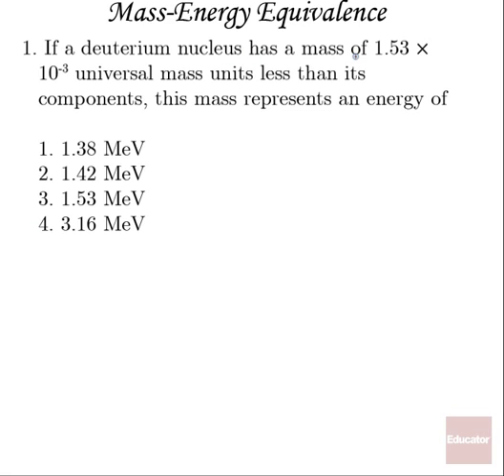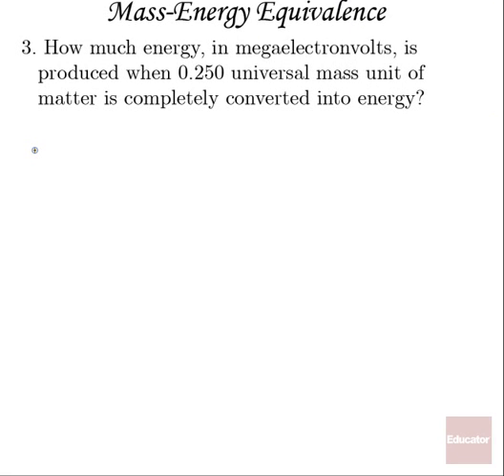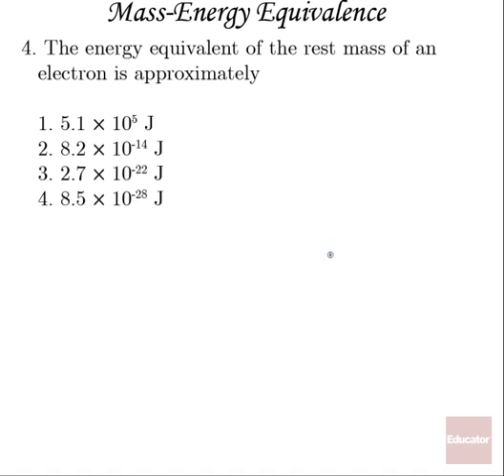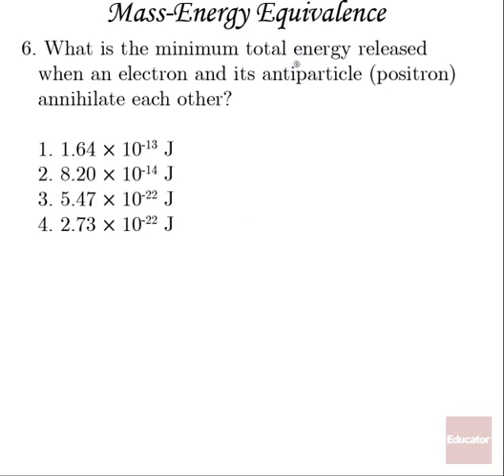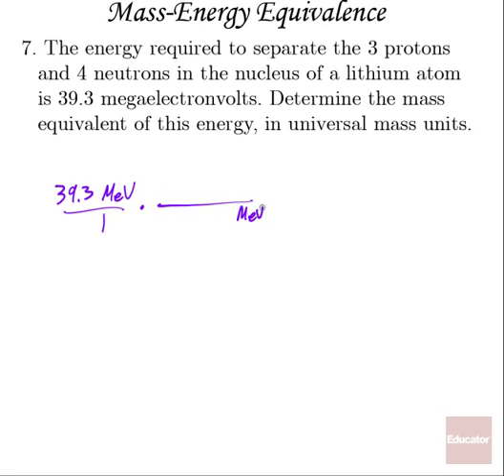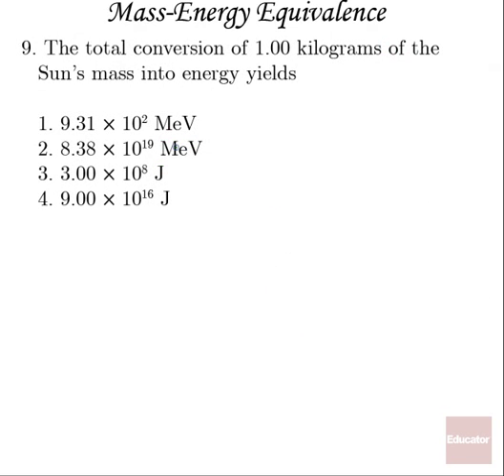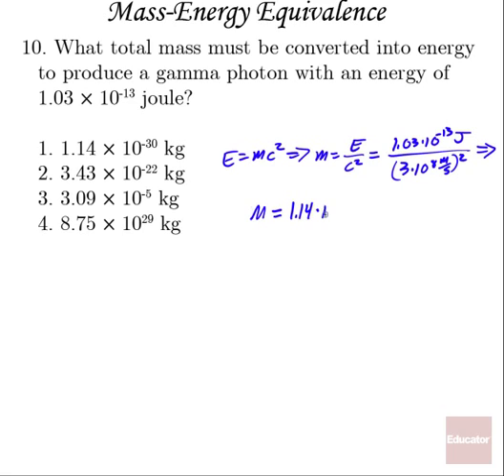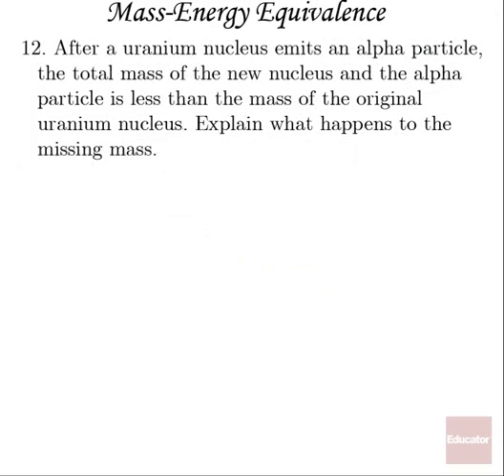AP Physics B Tutorial Additional Examples Mass Energy Equivalence